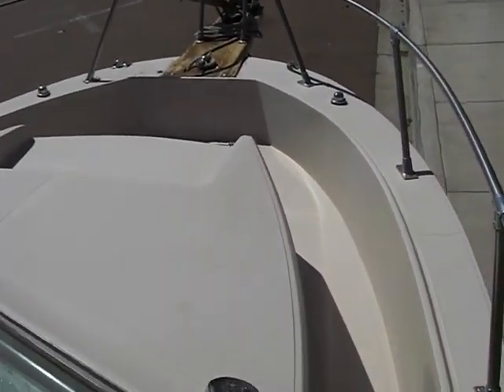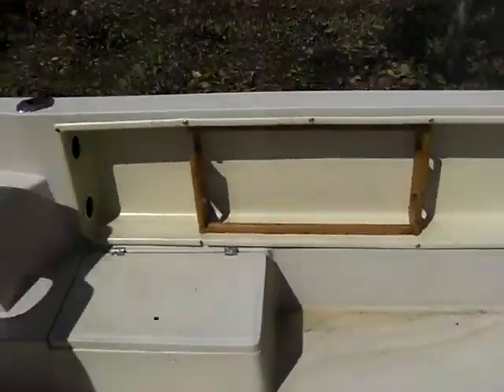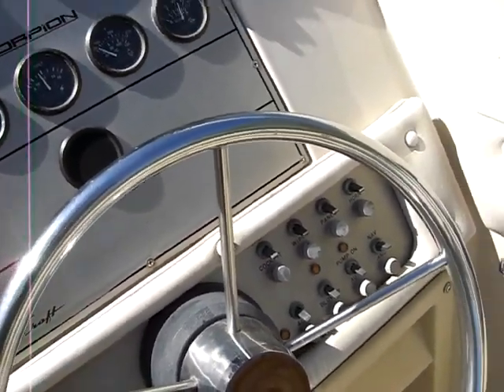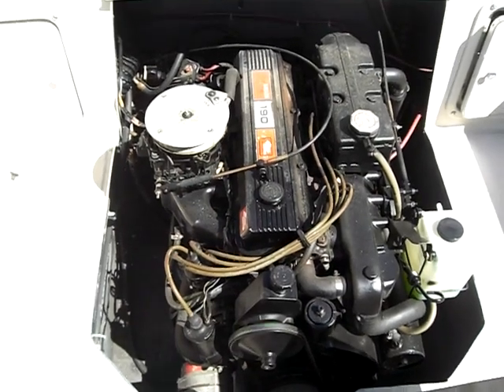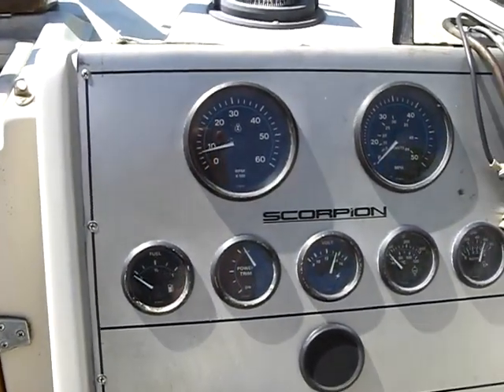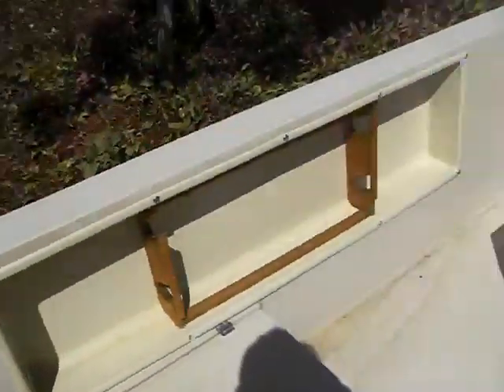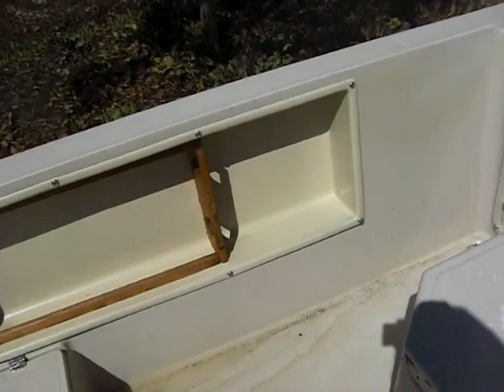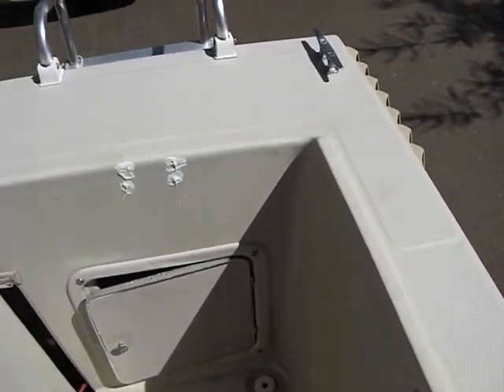Chris Craft Scorpion Video 2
Chris Craft 215 Scorpion boat